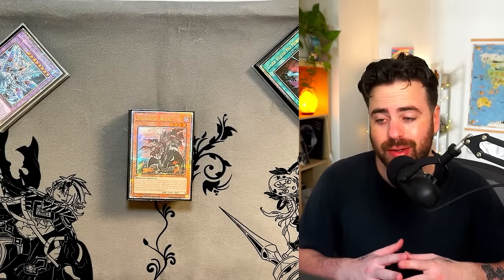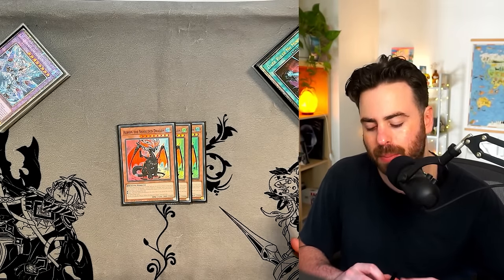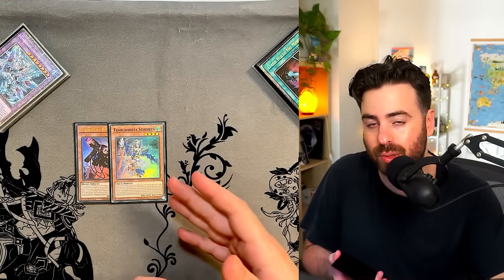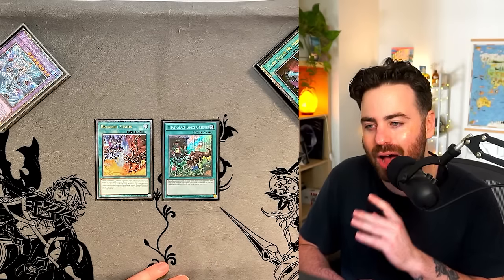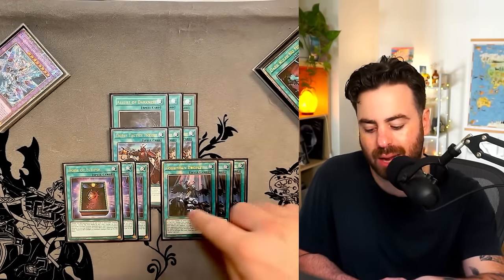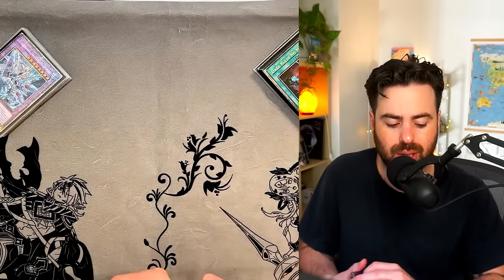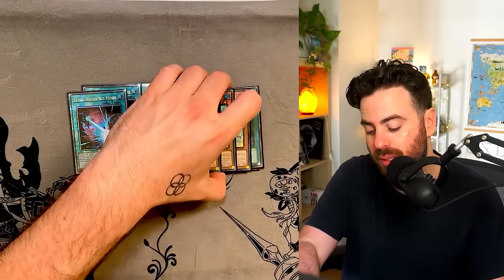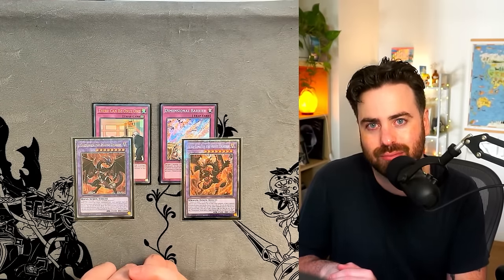MY GRASS BRANDED DECKLIST IS INSANE (September 2024 Decklist)